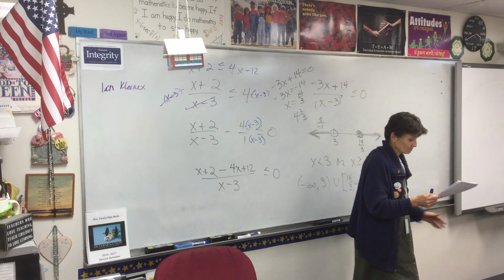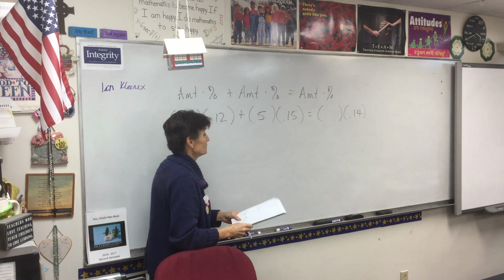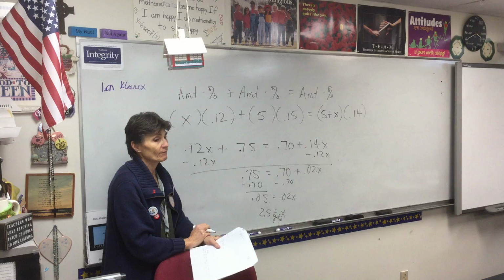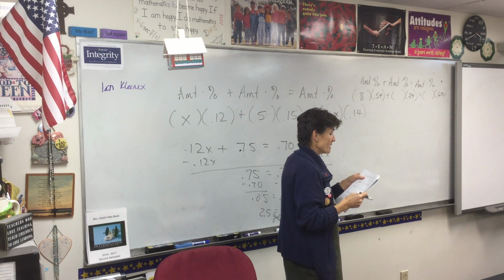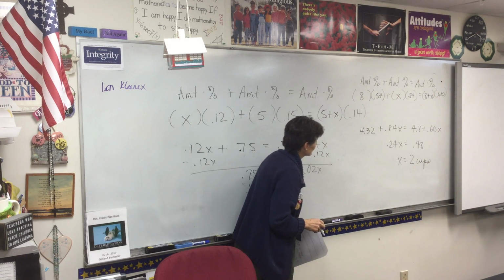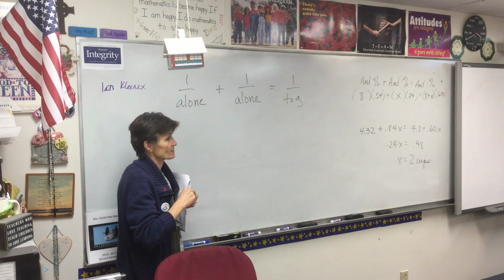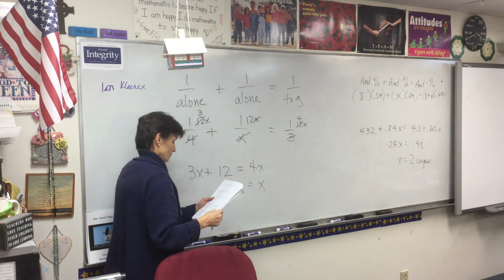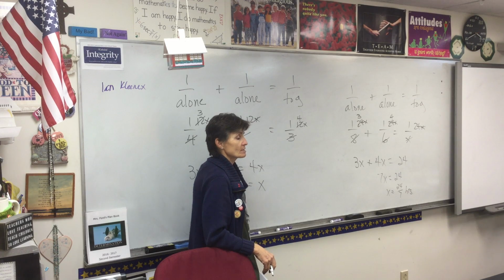Video 11-1-18 Precal C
Notes 2.8 Word Problems 1-4